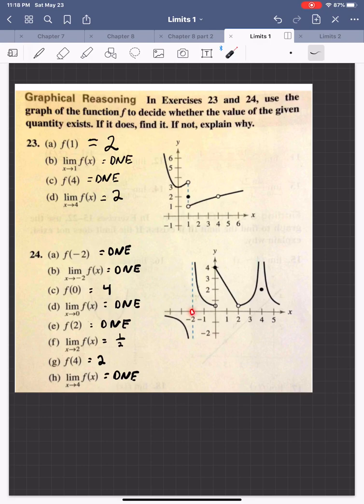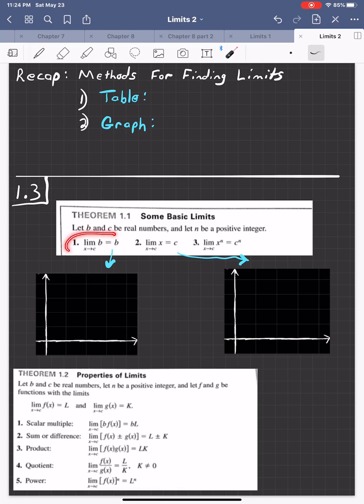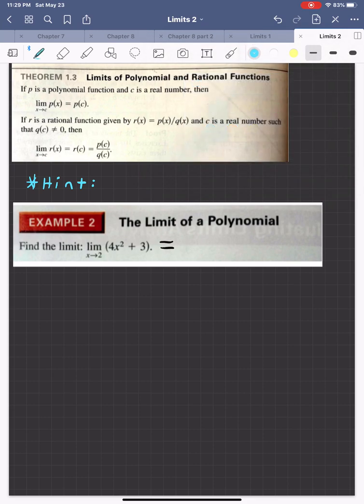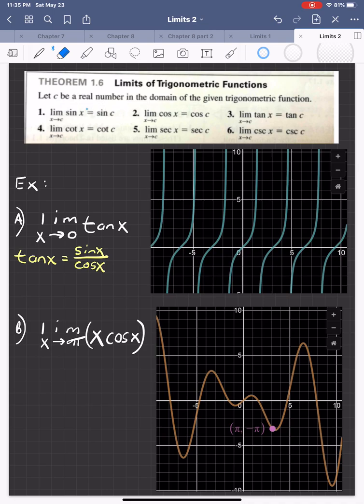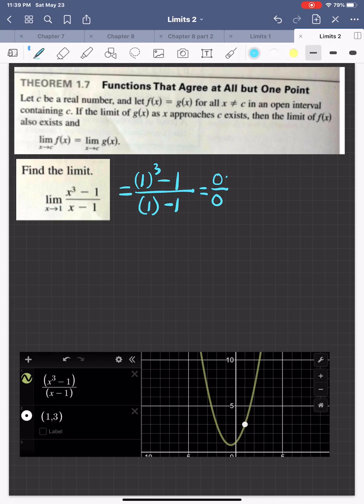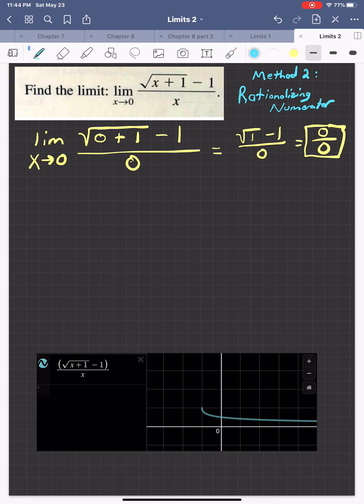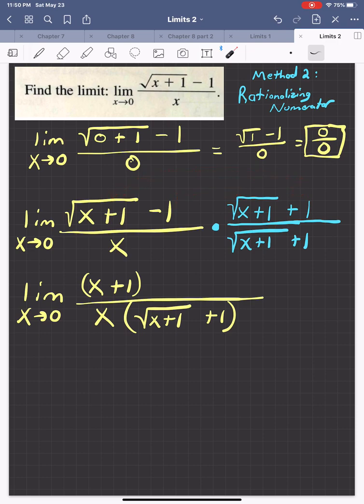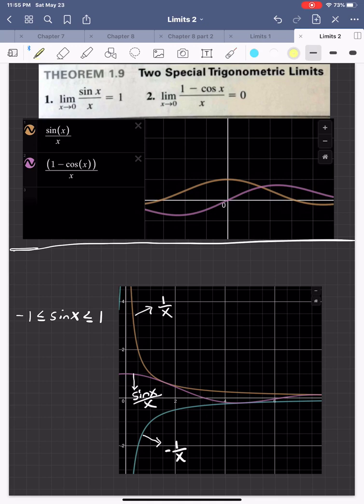Calculus 1 (1.3) Limits Analytically Part A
Limits are used to define the basic operations of calculus, such as the derivative and integral, and are essential for understanding functions and their behavior
00:10

The concept of a limit can be approached in two main ways: graphically, by using a graph to visualize the behavior of a function, and analytically, by using algebraic methods to evaluate the limit
01:15

Analytically evaluating limits involves using properties of limits, such as the sum, difference, product, and chain rule properties, to simplify and evaluate limit expressions